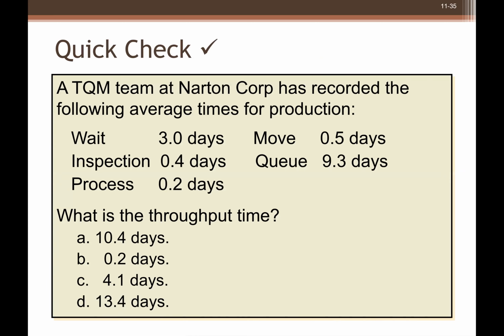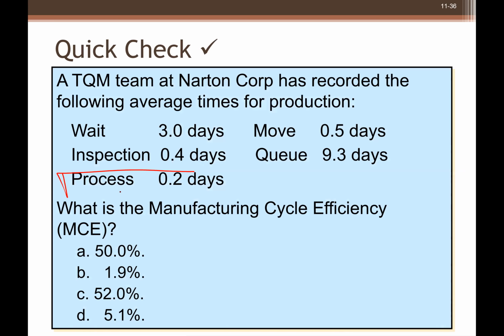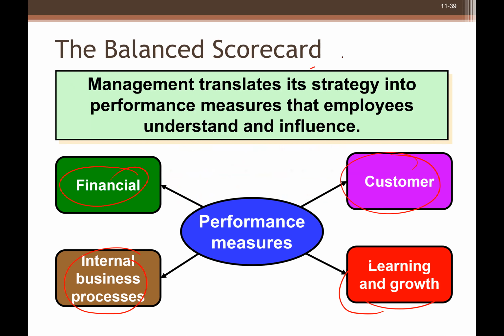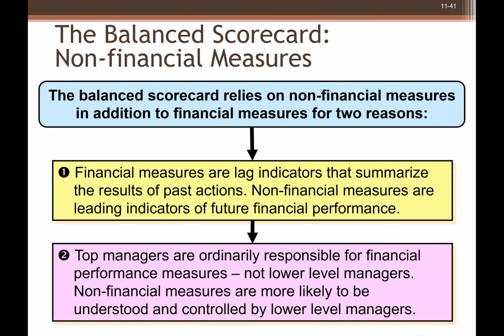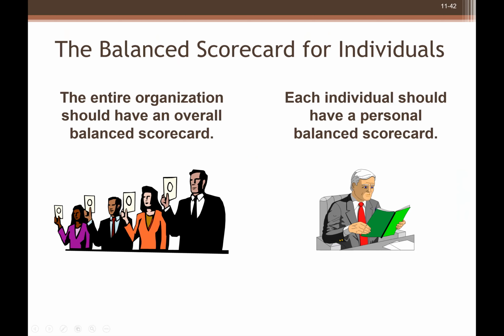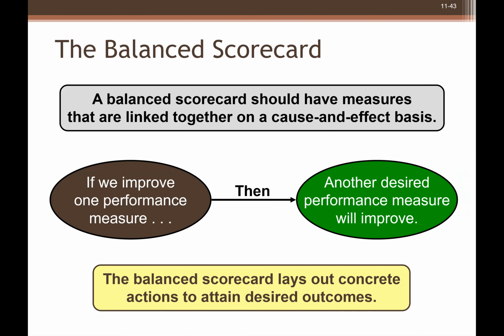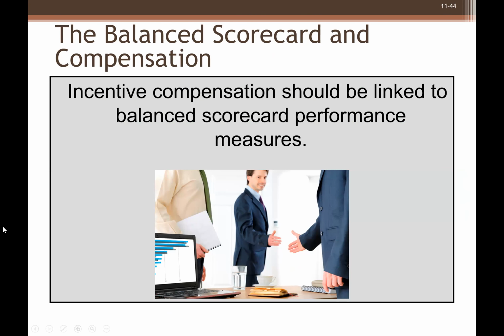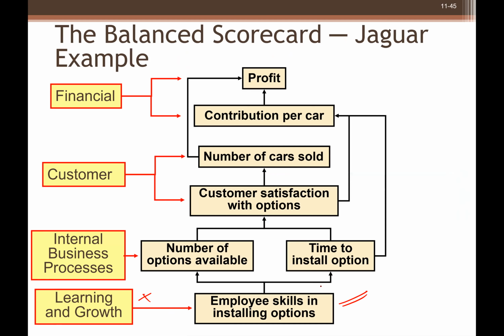Managerial Accounting (Spring 2021) Lecture 14 - Budgeting & Performance Evaluation - 7